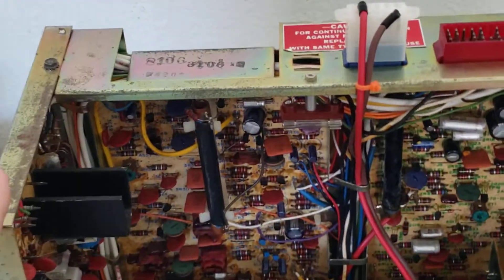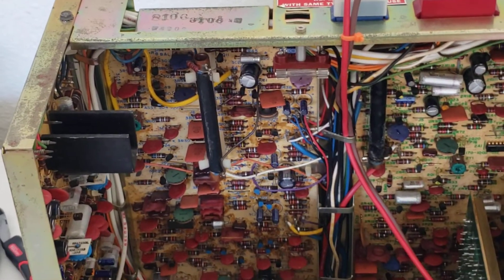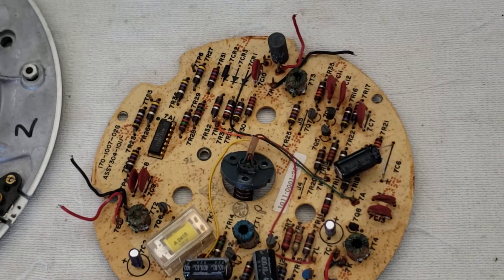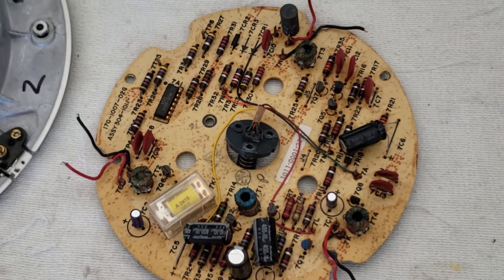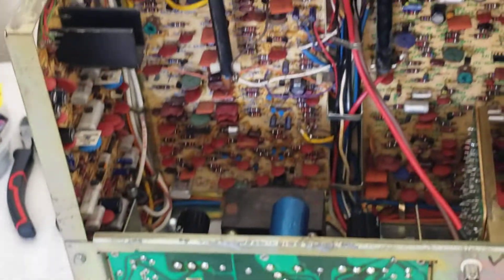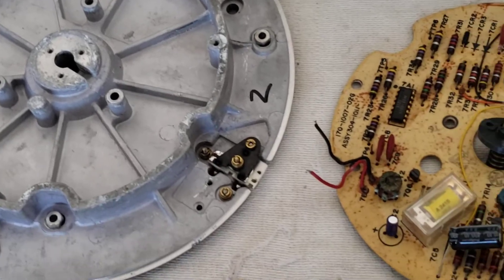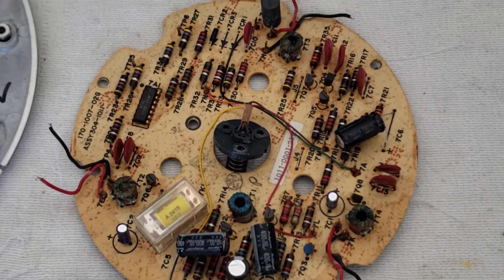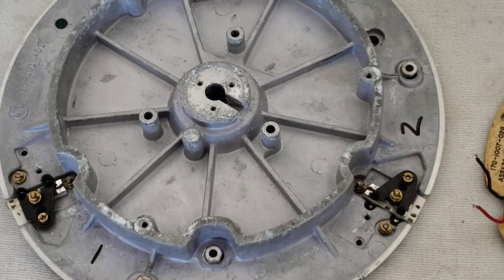Cartrivision Video Head Re-Cap